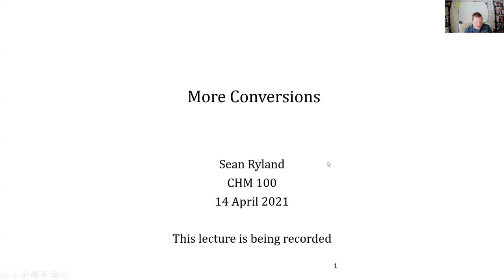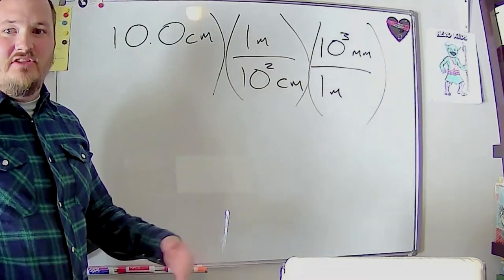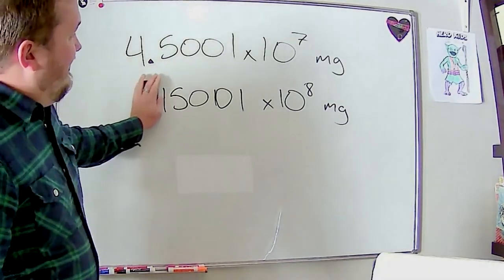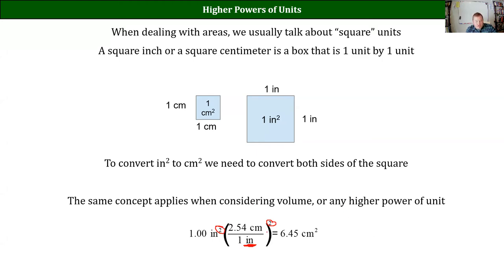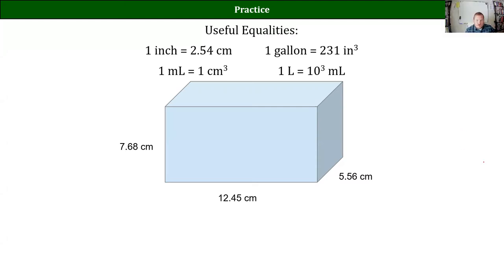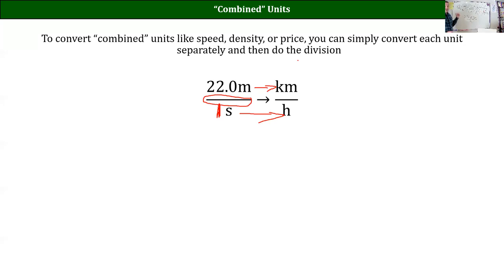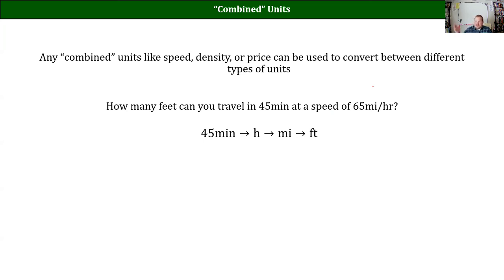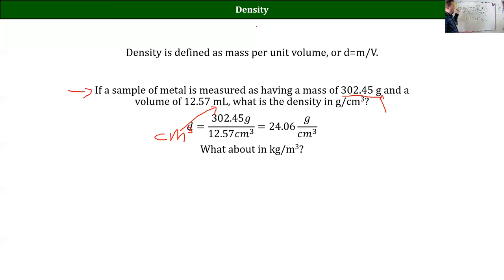2021 CHM100 Lecture 04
More Conversions